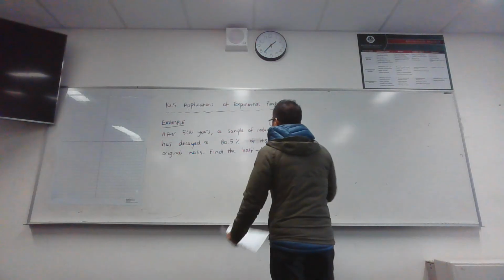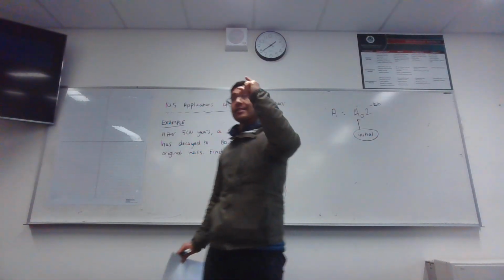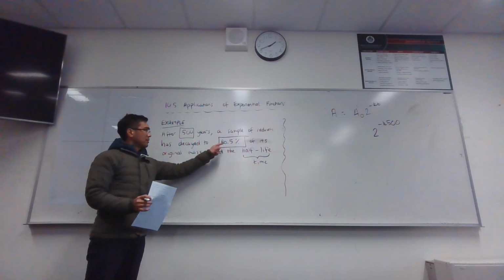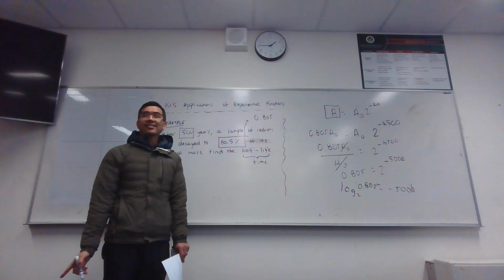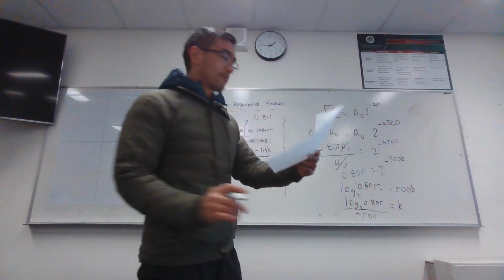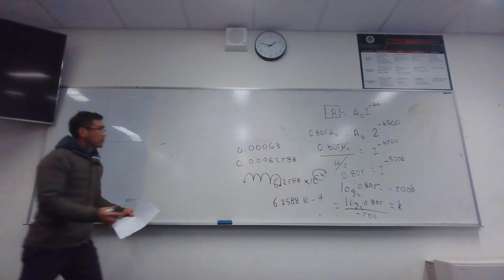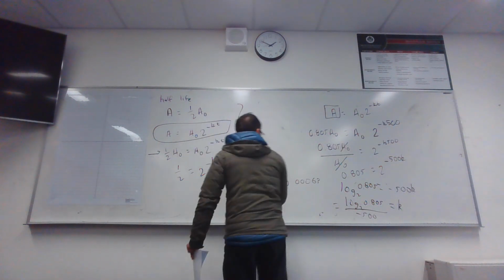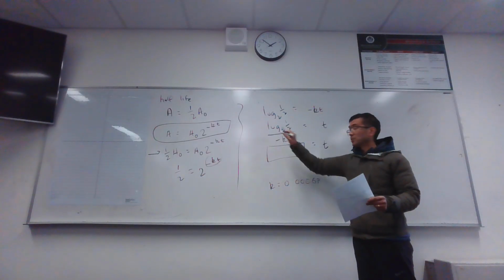10.5 Applications of Exponential Functions